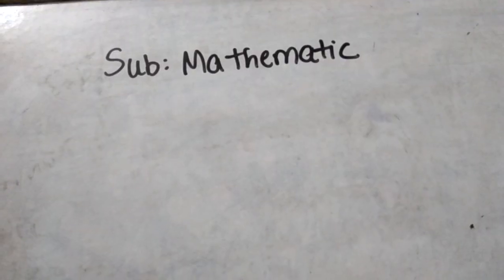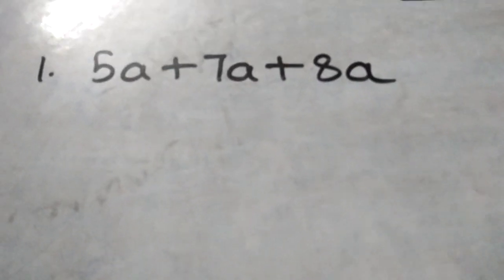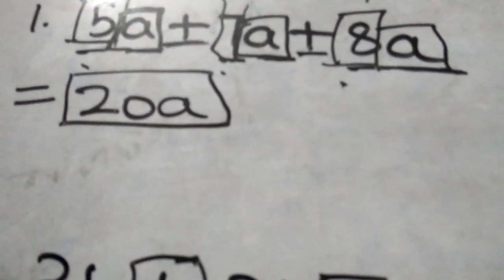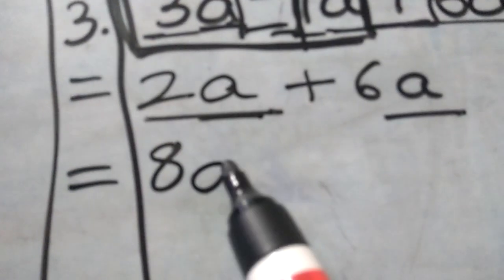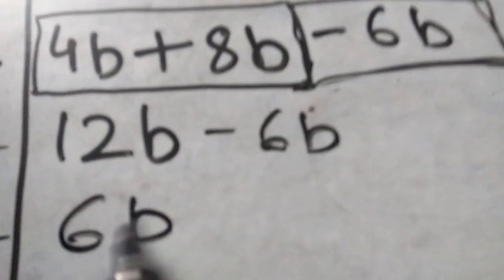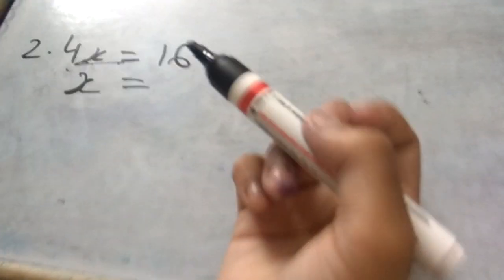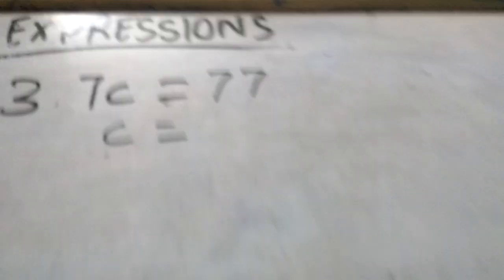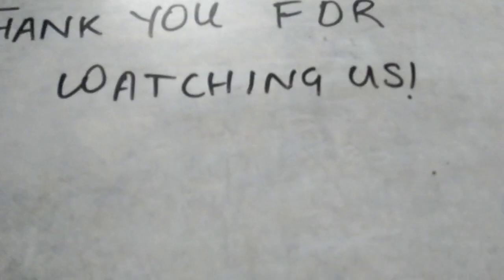Learning Math- Expression by Saanvi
This is a simple video to help students learn the Math topic Expression. Do let us know if it helped your children.